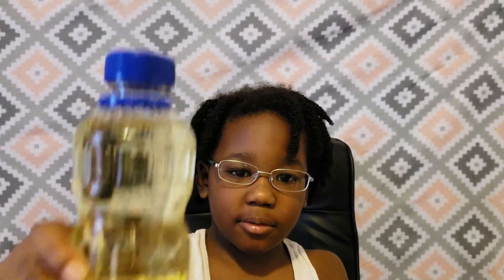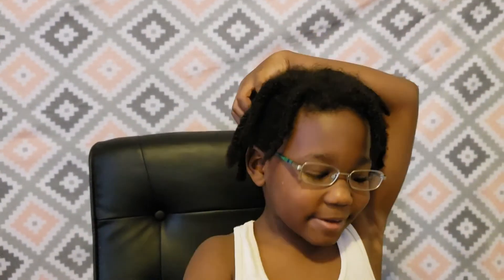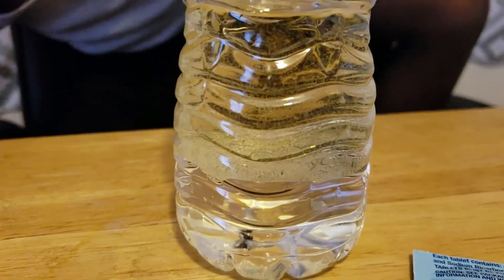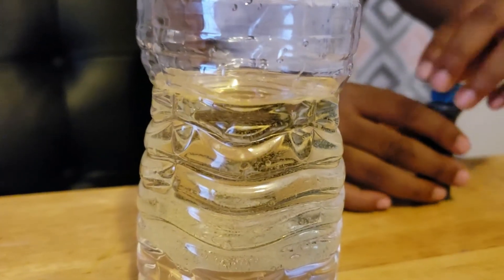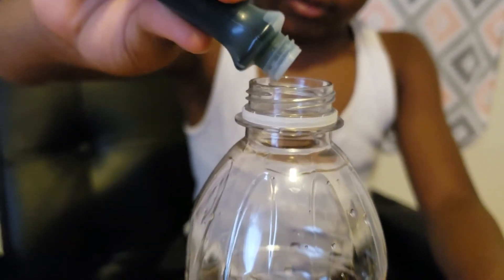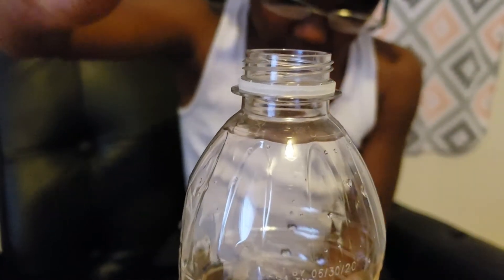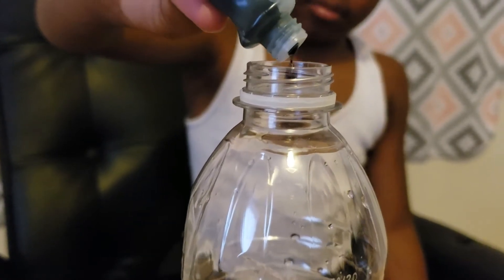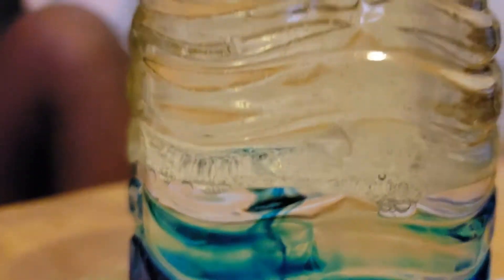DIY Lava LAmp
Hello Wavetrains thanks for coming back! Elijah learned how to make a DIY Lava Lamp. Please leave him a nice comment!